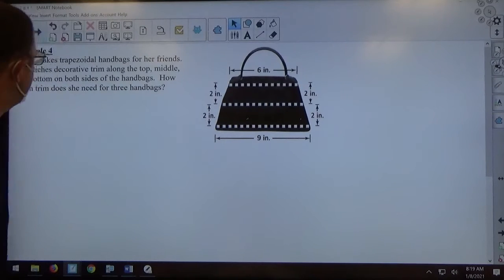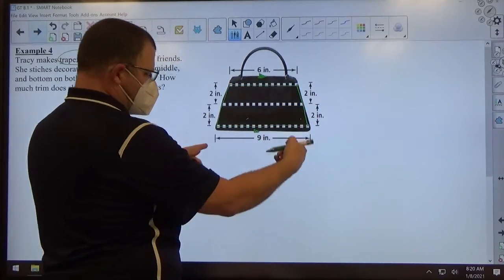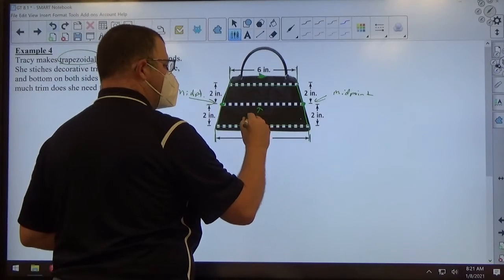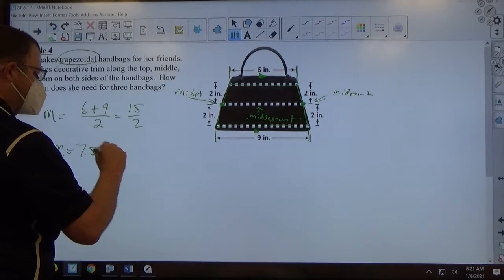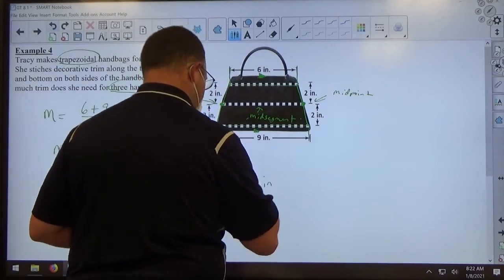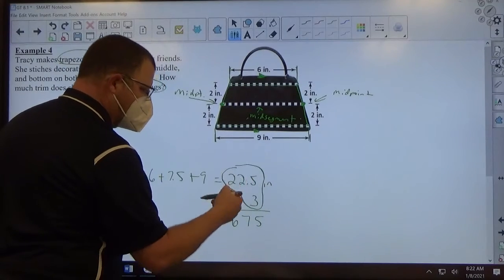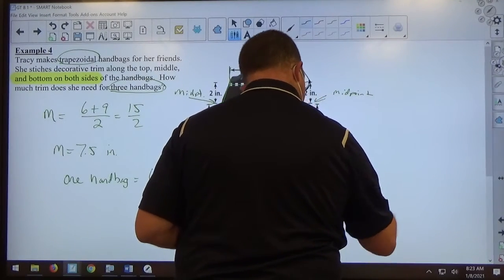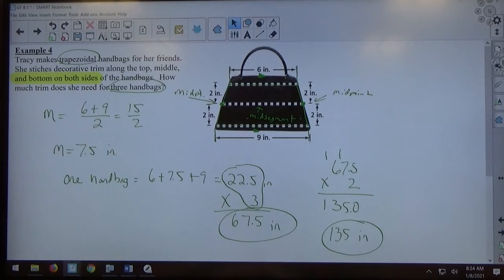Chapter 6-2 Example 4